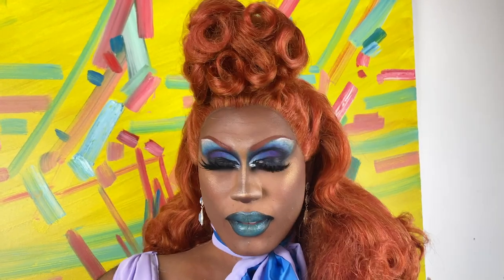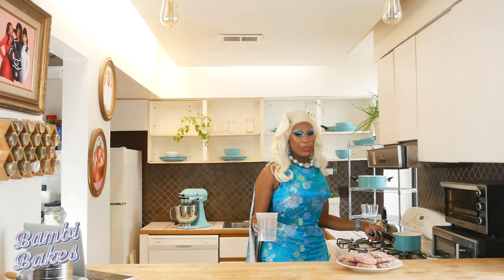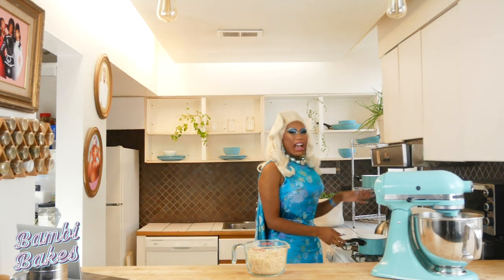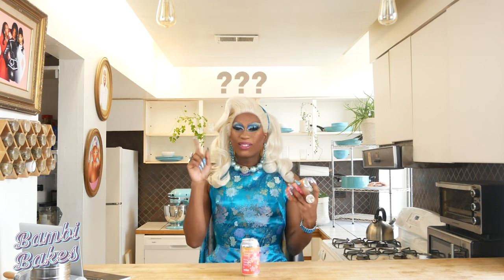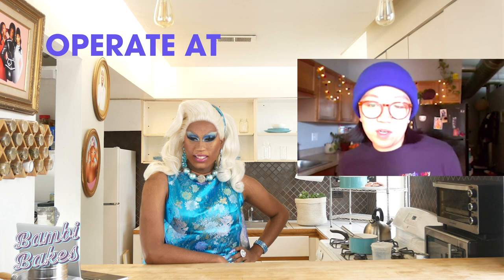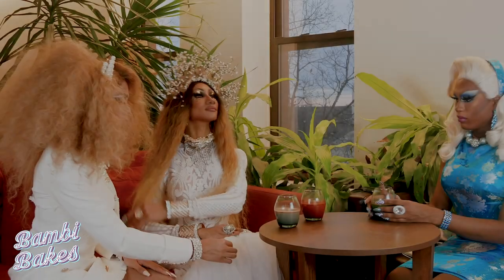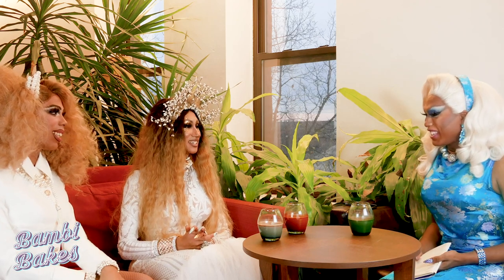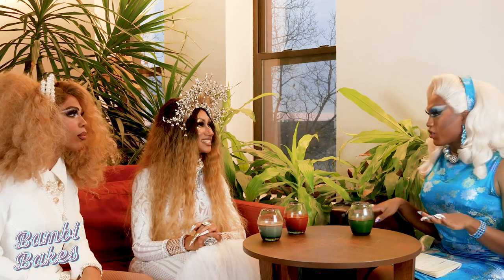BAMBI BAKES Ep. 3 (feat. Kelly Ijichi, Kenzie Couleé & Khloe Couleé)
*MUST BE 21+ TO CONSUME RECREATIONAL CANNABIS; CONSUMPTION OF MEDICAL/RECREATIONAL CANNABIS TO BE FOLLOWED IN LINE WITH ALL APPLICABLE STATE/FEDERAL LAWS*

Special thanks to our media partner Do312 and our dispensary partner Dispensary33!